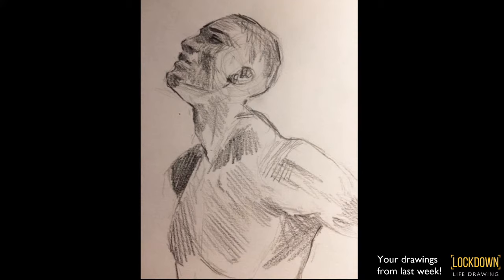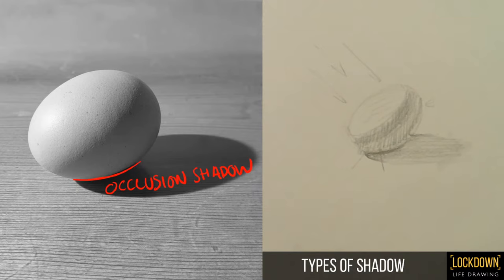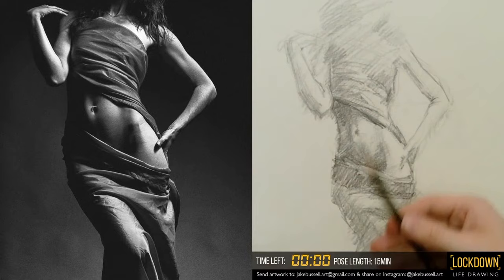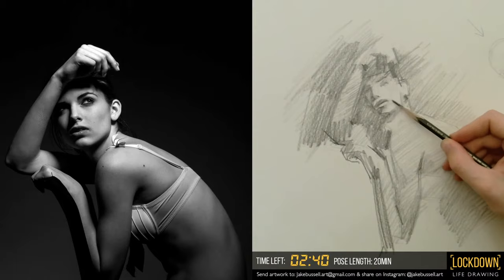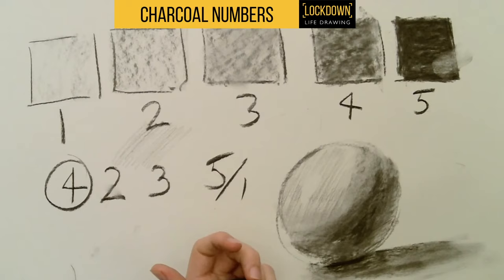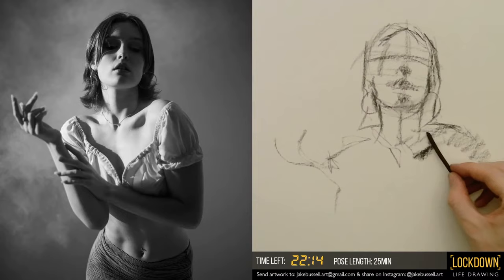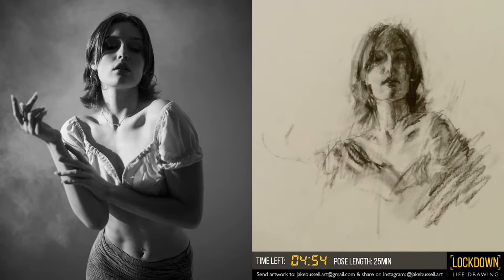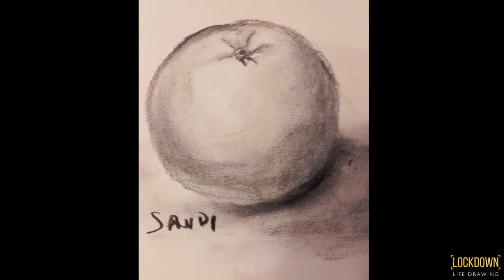Lockdown Life Drawing #10 ✏️ Pencil & Charcoal Shading Techniques [Draw Along Live Stream]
Welcome to the ‘Lockdown Life Drawing’ live stream. Draw along to great poses with viewers around the world, learn tips & techniques and be inspired by featured artists. It's vital that we connect as a community and set aside time away from the worries of life and lockdown. Join me every Tuesday at 7:30pm BST. Switch off the news, make a mug of tea, grab a sketchbook and get some much-needed ‘you time’.

00:00 Intro
5:15 Pencil Grades
8:04 Pencil Shading Techniques
11:30 Hatching Challenge
14:18 Types of Shadow
23:12 Poses 1 & 2
1:09:02 Charcoal Materials & Shading Techniques
1:21:17 Pose 3
1:32:55 Pose 4
2:02:33 Viewer Gallery

HOW TO TAKE PART
1. View the live stream here!
2. Draw along to timed poses.
3. Share your drawings on Instagram with the hashtag
4. Join the conversation in the YouTube comments. Have fun!

MATERIALS
Faber-Castell 9000 Pencils
Strathmore 300/400 Drawing Pad
Coates Willow Charcoal
Blending Stumps
Kneadable Eraser
Generals Charcoal Pencils